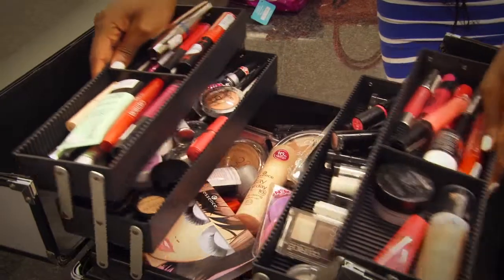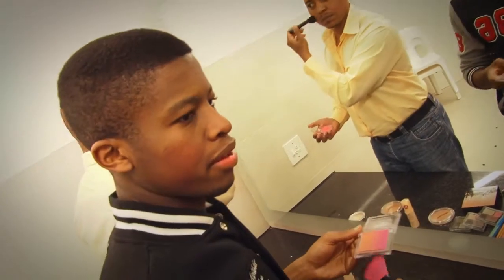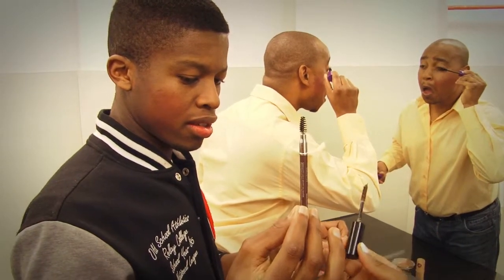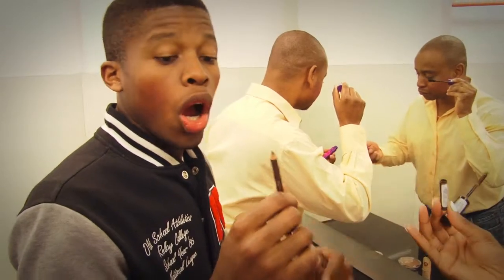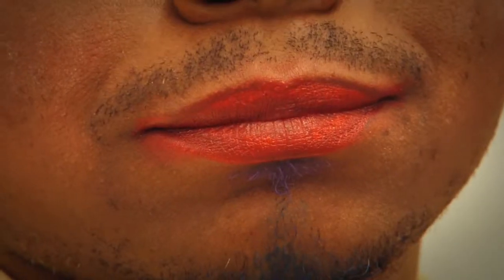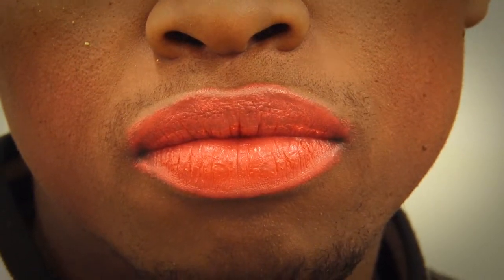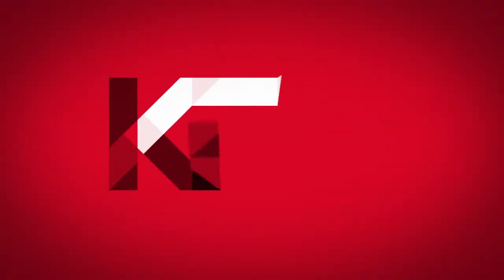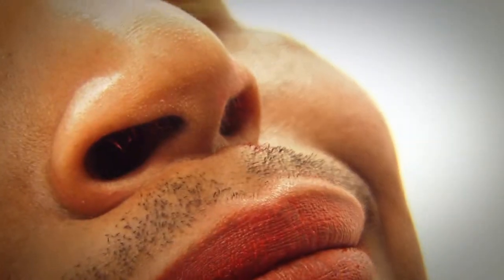Male Make Up Challenge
Twala puts Pags and Tim to the test to see how well they manage to apply make up.